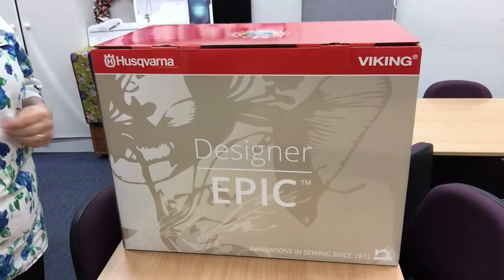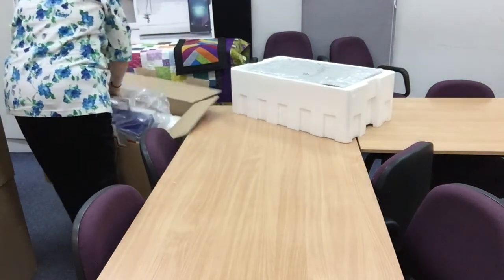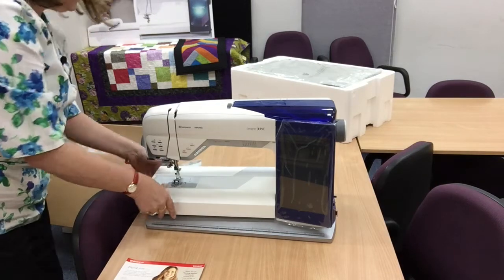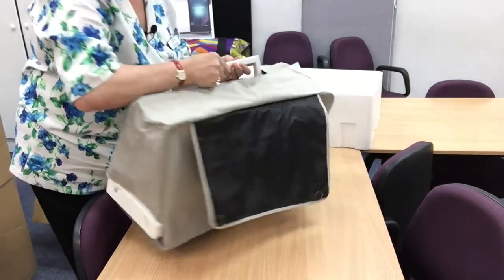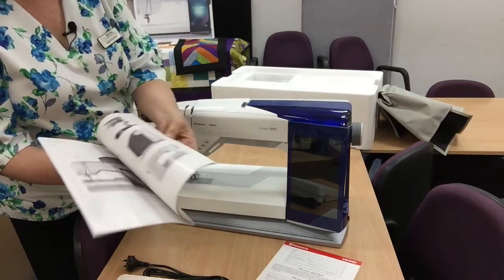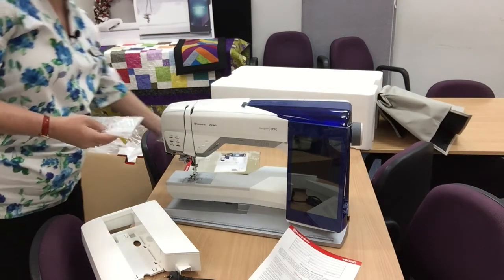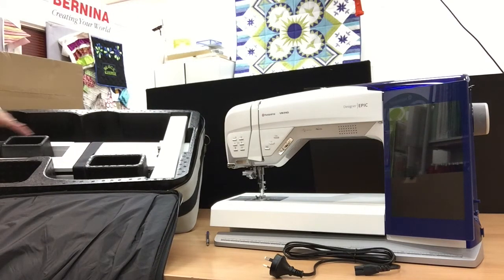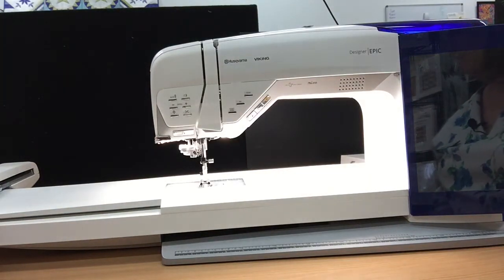River City Sewing Machine Centre - Husqvarna Viking Designer EPIC Ep 1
Episode 1 - The Reveal
All of us at River City Sewing are very excited about the arrival of our new Husqvarna Viking Designer EPIC. Watch as we unpack the boxes to show you whats inside and more.